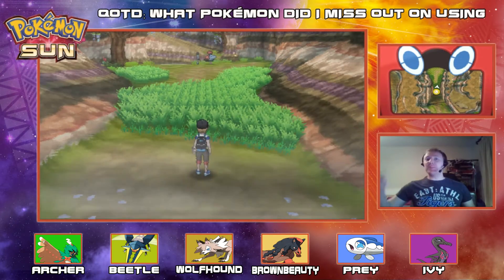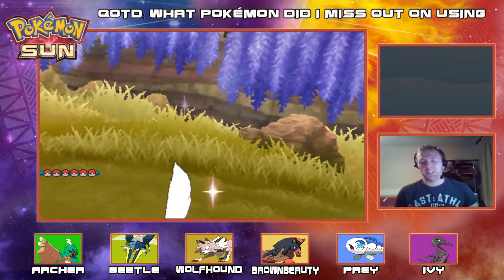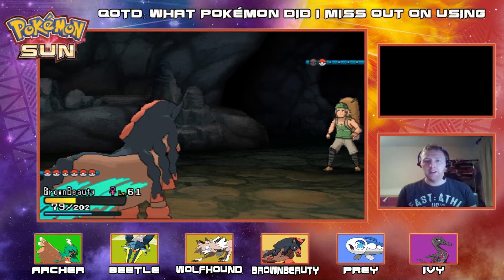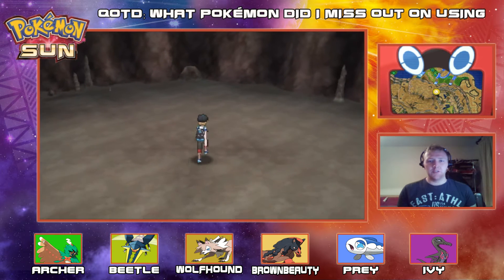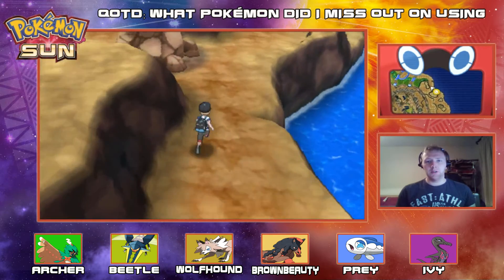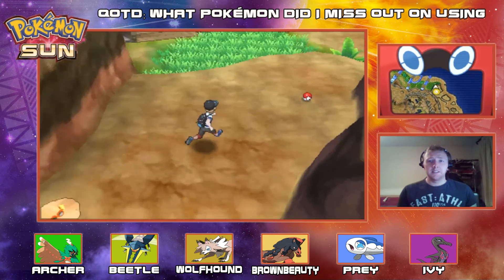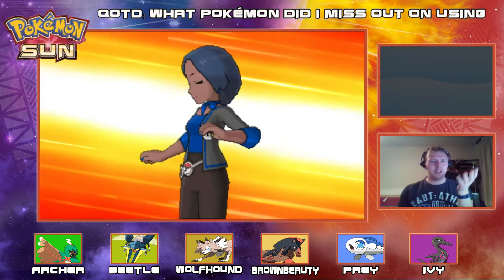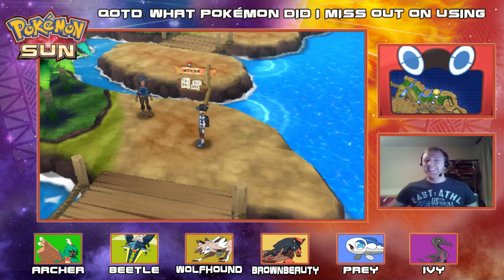Pokémon Sun Let's Play Ep#53: These Poni Revelations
Hey guys what's up? Hope you guys are hyped for this let's play!! Watch as we make our way through the latest Pokémon Game and explore the brand new Alola Region! We have a whole host of new Pokémon, moves, abilities and story to check out.

This video is owned by IrishEmerald, unless images/music specified in above description.